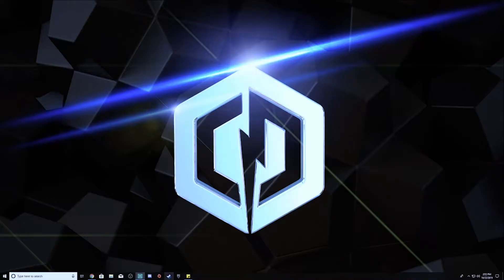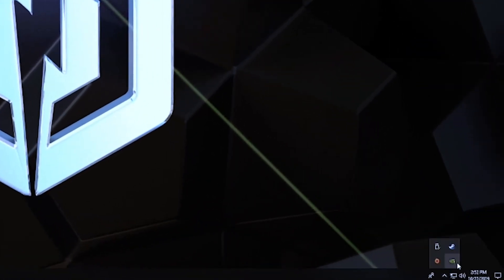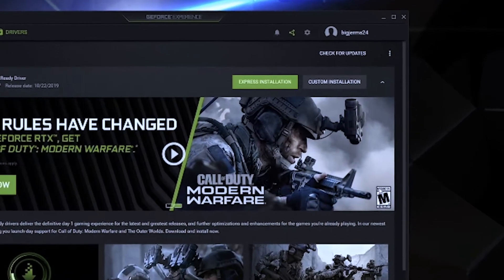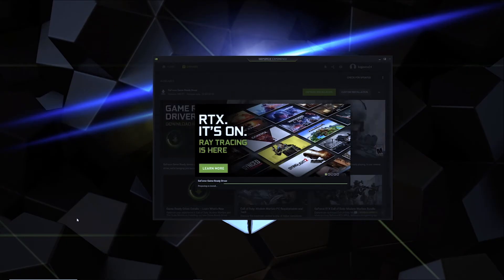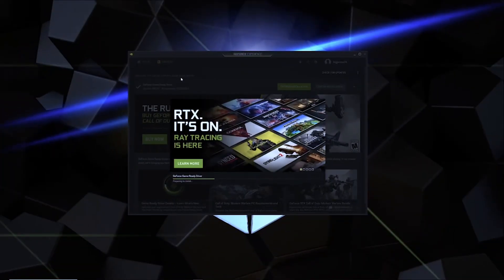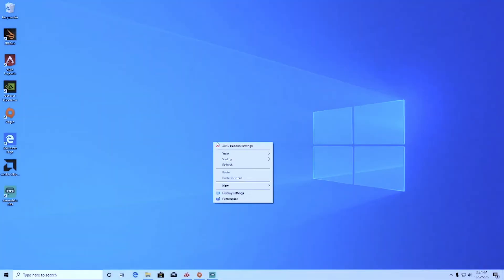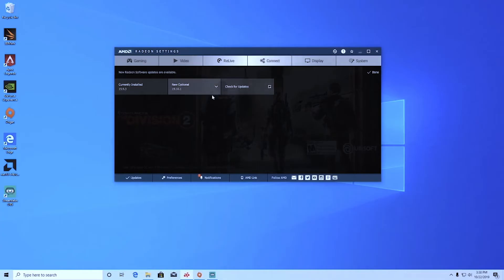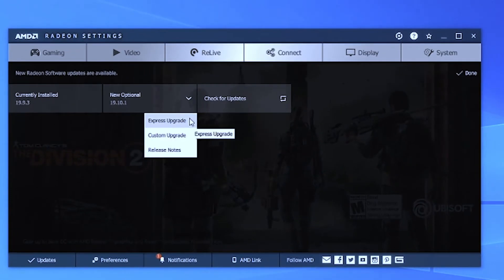Tech Tips with CyberPower: GPU removal/install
The graphics card can sometimes present challenges during gameplay; more often than not this is usually due to an outdated driver not being able to play a new release. However, if the driver is up to date and there are still issues it could be possible that the card was damaged during shipping. Here in this video we will show you how to take a damaged card out of the machine in order to ship the part back to us and have it inspected by our tech team.